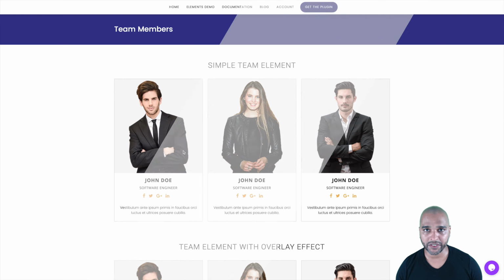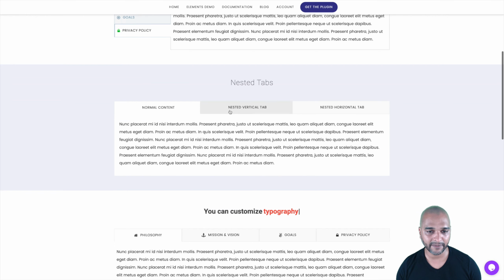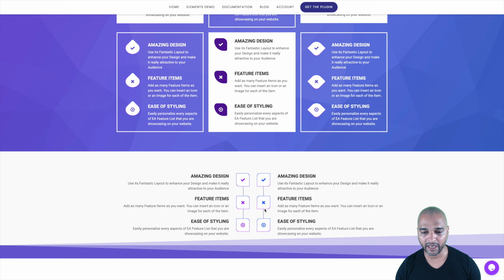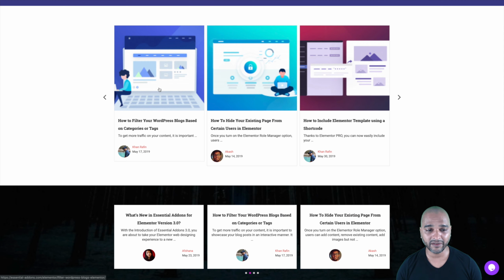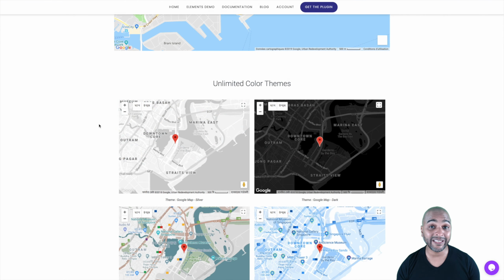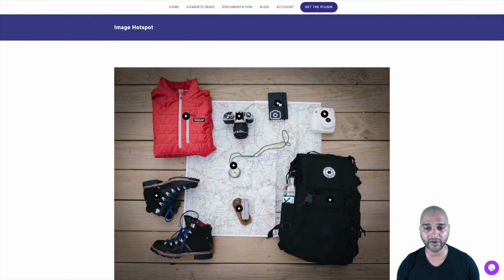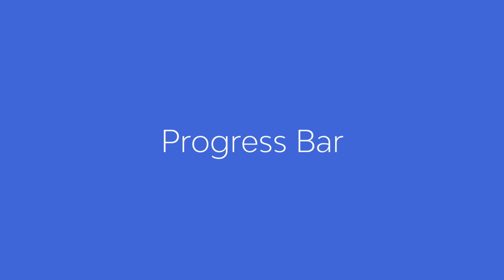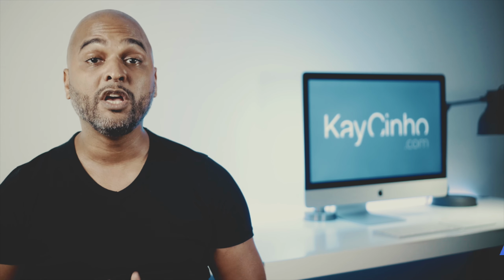Essential Addons For Elementor Review: All Widgets Reviewed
Elementor is one of the best plugins, and if you're serious about creating a website (or several if you are an agency) I strongly encourage you to get Elementor Pro first! Because without Elementor Pro there would not be a free version of Elementor. That being said, once you have Elementor Pro, it can be useful to extend it with 3rd party addons packs. And there, you'd better be selective because not all of those are created equal.
This is why this episode is about Essential Addons For Elementor Review: I hope it will help you make a decision.